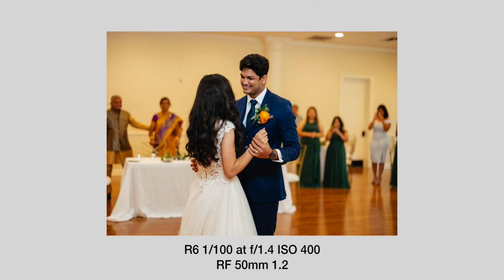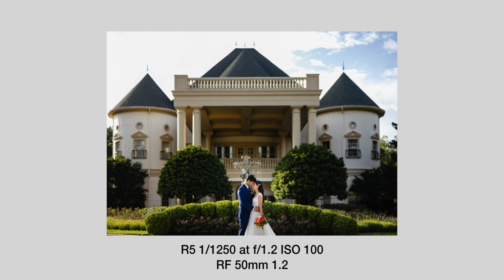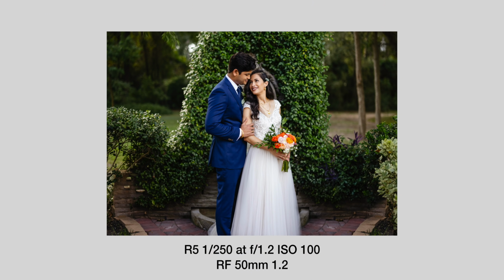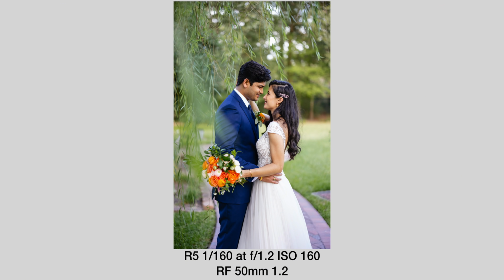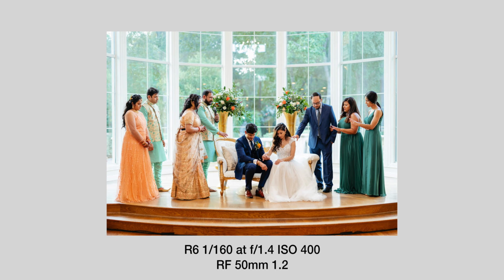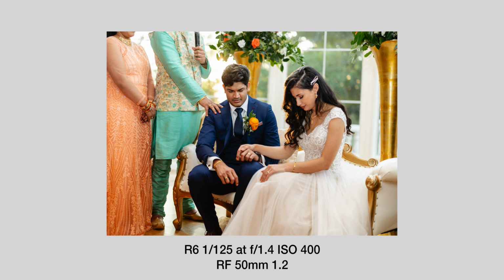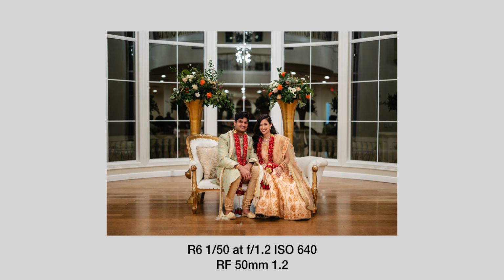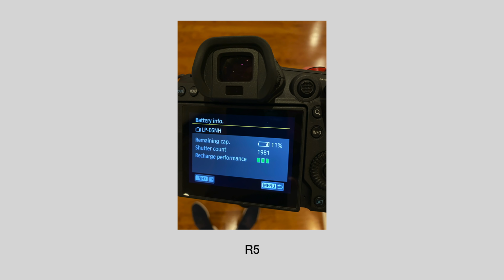Canon EOS R5 & R6 | First Wedding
Quick first impressions using the Canon EOS R5 & R6 during the wedding day.

Canon EOS R6
Canon EOS R5